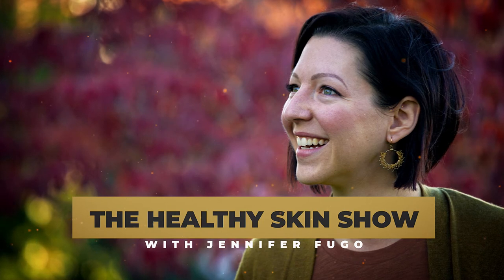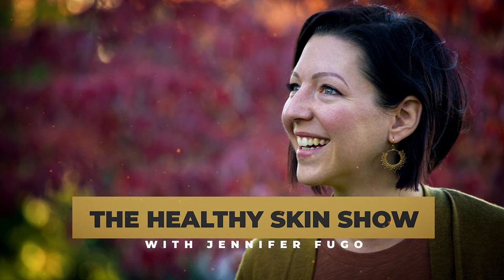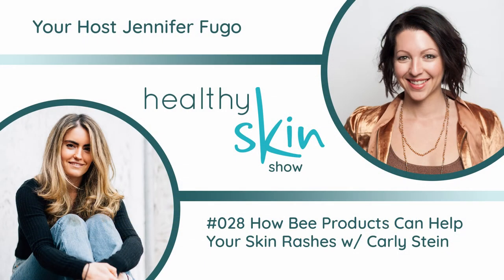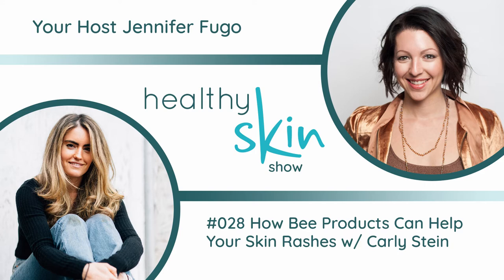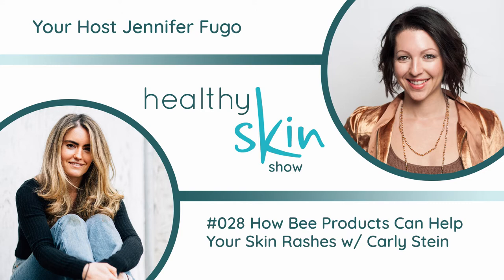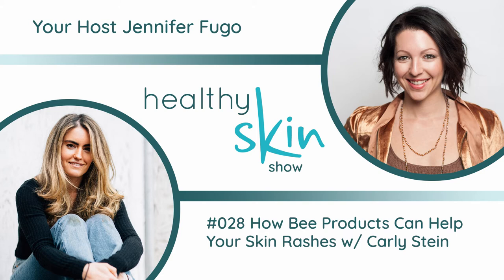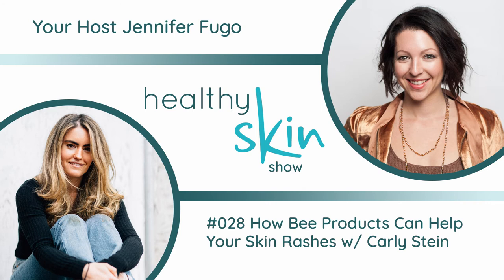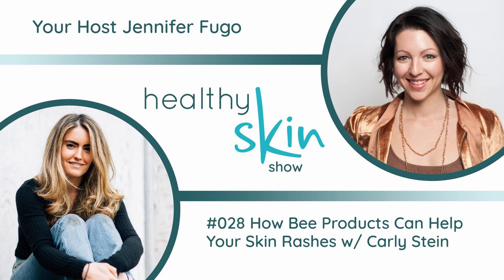BEE Products For Better Skin?! | Carly Stein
Today's episode is all about bees. Yes, you read right. Some are afraid of them, some think we should save them but aren't sure why…today should help clear all that up.

You've probably heard of manuka honey and its potential uses for skin rashes. So it's already established that honey can help!

My guest for today's episode is Carly Stein. Carly is the founder and CEO of Beekeeper's Naturals, a natural health product company developing innovative bee-made nutraceuticals to provide effective natural solutions to modern health problems.

Carly is committed to using her company as a platform to raise awareness and funding for the bee cause and promoting sustainable practices and pesticide-free beekeeping.

In this episode, we talk more about the different kinds of bee products and how they can be useful for those of us with chronic skin rashes.

SHOW NOTES:
 • What keratosis pilaris means and how to address it
 • How Carly's psoriasis led her to bee products
 • The different kinds of bee products (it's not just honey!)
 • How does Beekeeper's Naturals practice sustainable beekeeping?
 • How to apply bee products to the skin